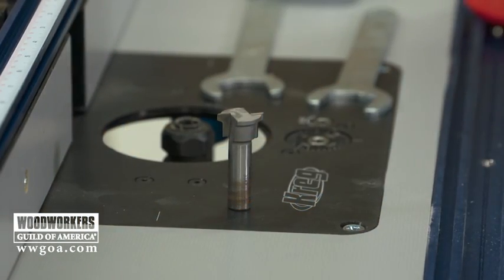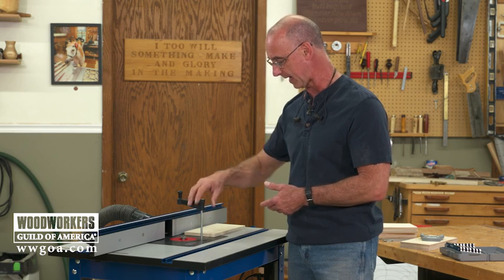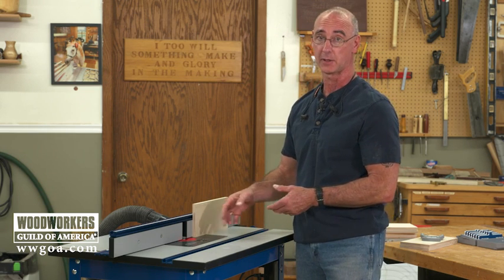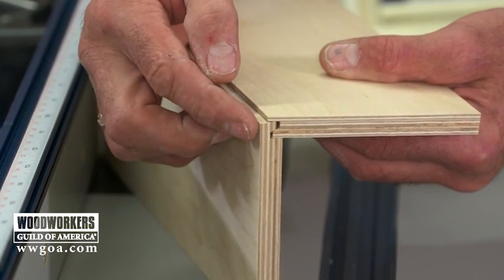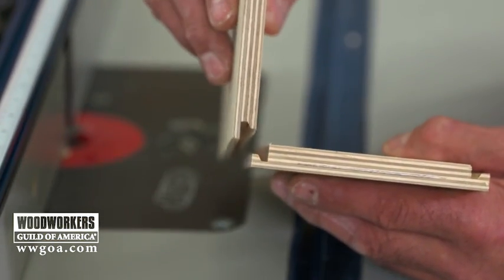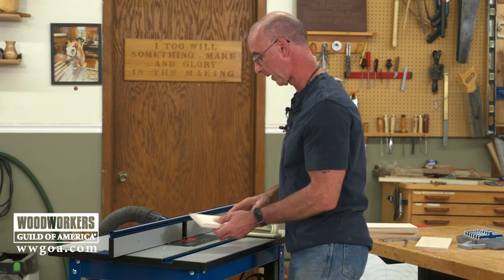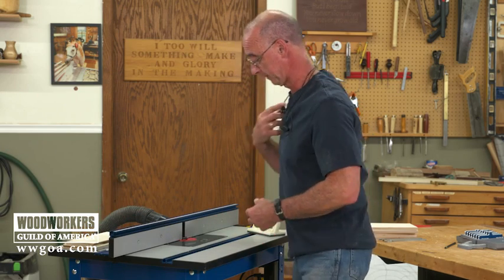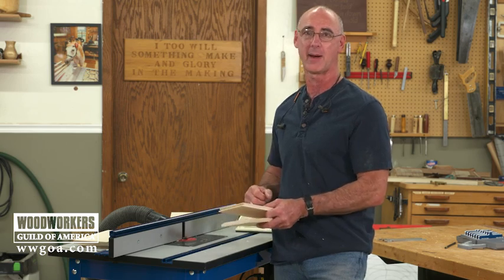Making a Drawer Lock Joint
Get new woodworking videos, articles, and projects every week with the free WWGOA newsletter.

Drawer lock joints made using a drawer lock router bit are a GREAT way to put drawers together. Once the setup is right the joint can be cut very fast, and the mechanical interlock the joint provides makes it very strong. What’s not to like? Well, in all honesty the getting the setup just right can be fussy.

MAKING THIS WORK
For a drawer lock joint to fit correctly, the height of the bit AND the fence position must both be perfect. If either one is off, you’ll have a lousy fit, which compromises the joint. Bit height is especially critical. It’s definitely very handy to have a router lift in your table for making these fine height adjustments.

HOW TO GET IT RIGHT
There’s a logical sequence of events involved in getting a drawer lock router bit set up correctly. Start by using the techniques we provide for getting it close. The, through a series of test cuts and tweaks, you’ll fine tune the set up until things are perfect. It’s important to make the test cuts in the same thickness material as you’ll be using for the project.

CONTROLLING TEAR OUT
When making drawers one of the cuts will be across the face grain. This can lead to a lot of tear out and chipping on the face. Don’t sweat it, we provide you with a great way to avoid that.

ALTERNATIVE METHODS
Drawer locks can also be created on the table saw using a dado head. This is another great way to create lock joints. You should also check out our content on different types of joinery